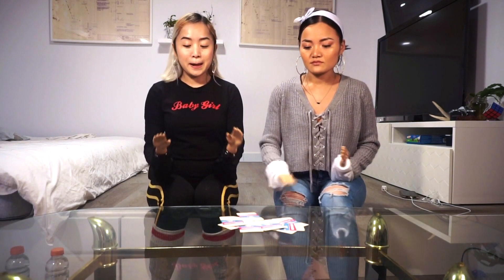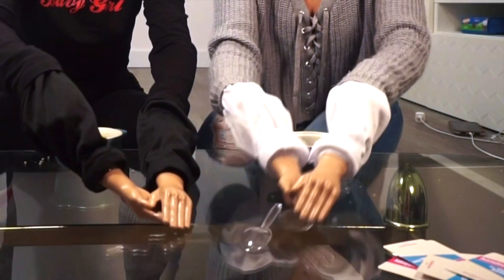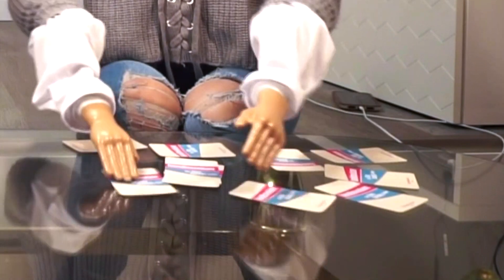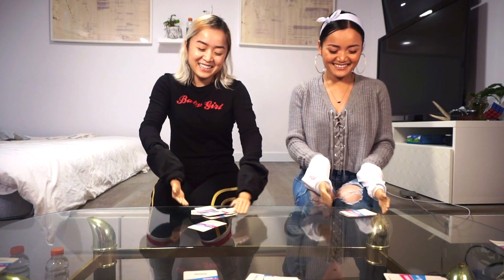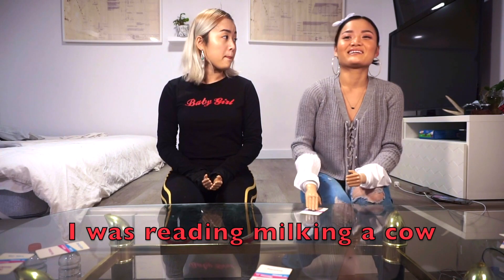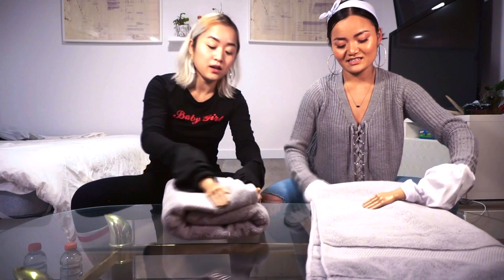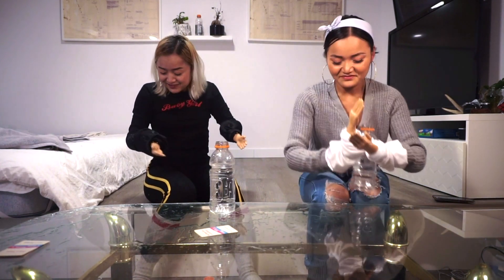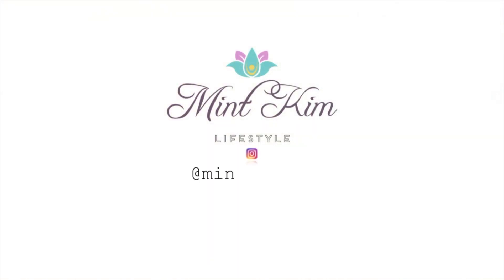The Tiny Hands Challenge With My Sister!